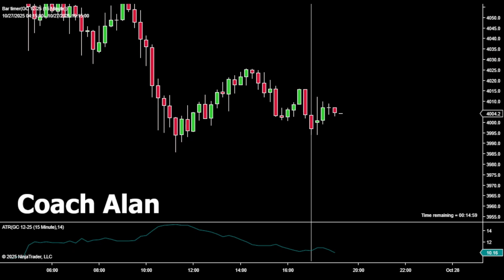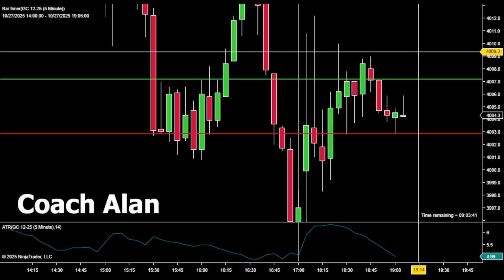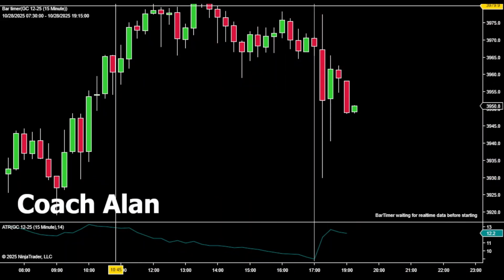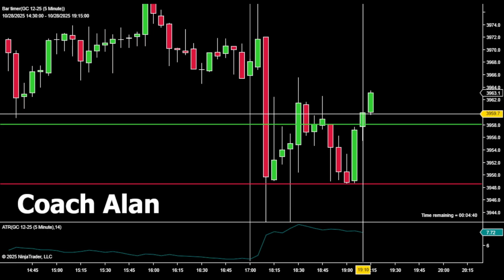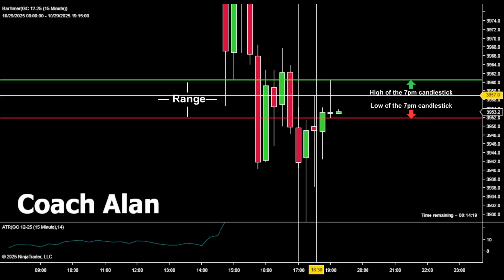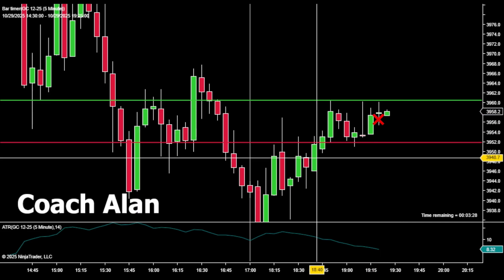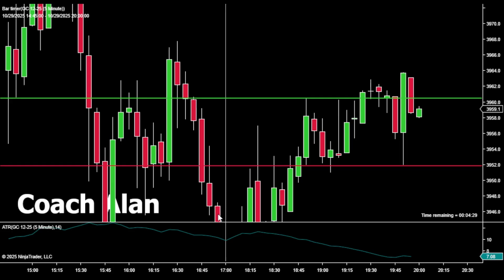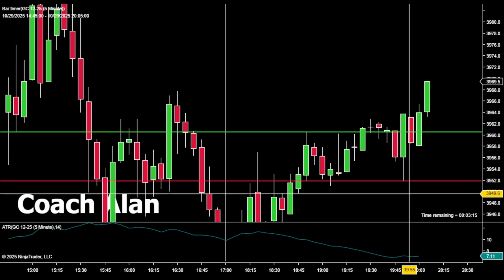(Key Setup) The SORB Strategy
This setup is called the SORB Strategy—and it’s built for traders who want consistency without needing to be glued to the charts all day.